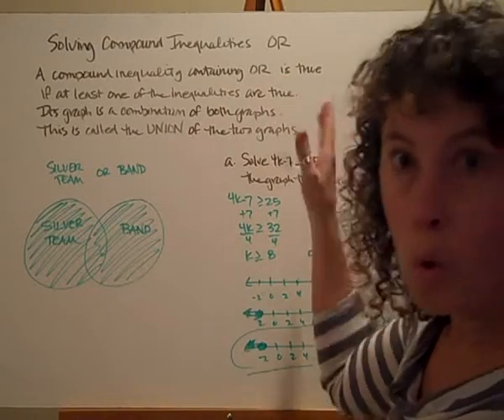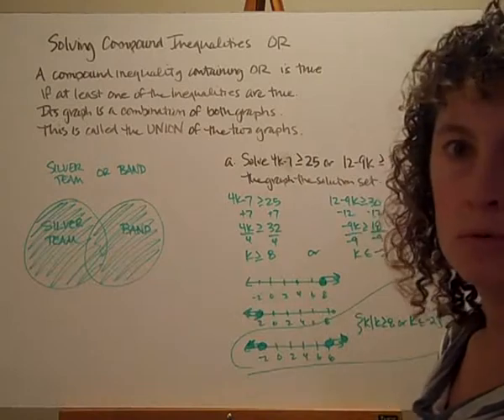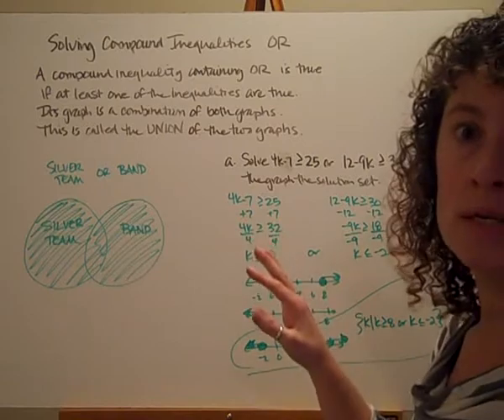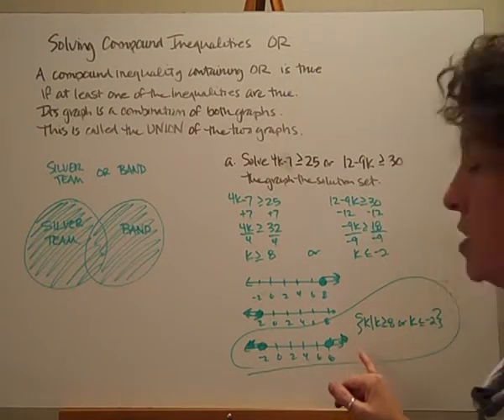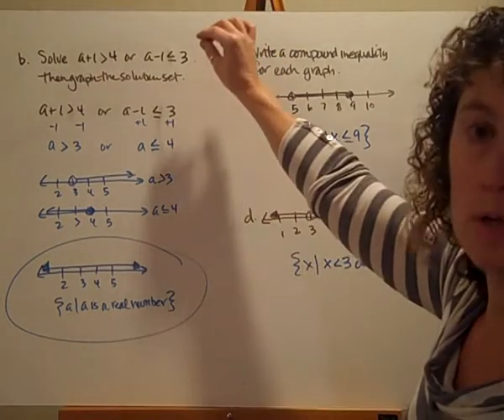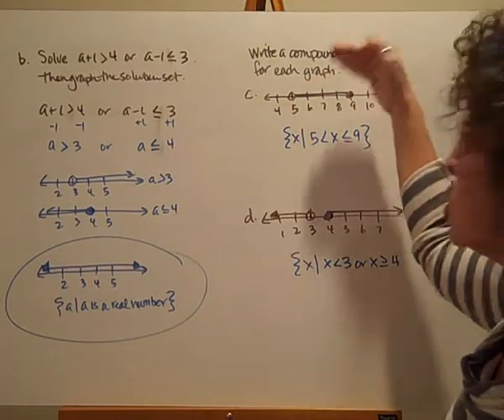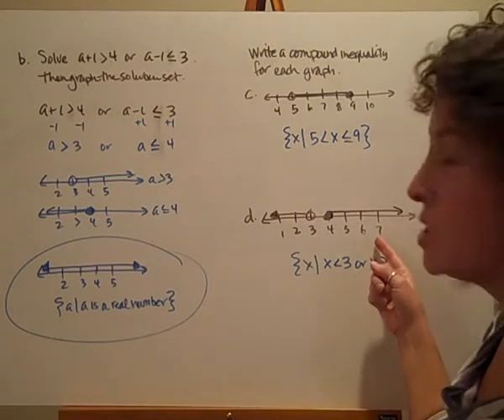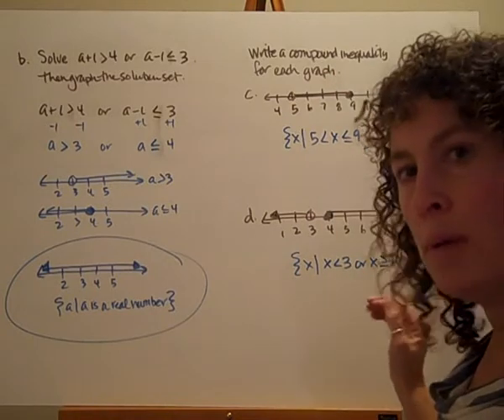A5-4b Solving Compound Inequalities OR